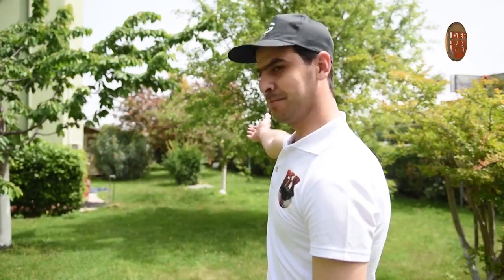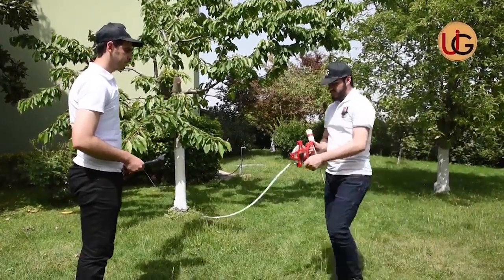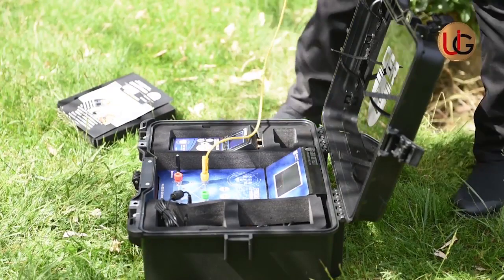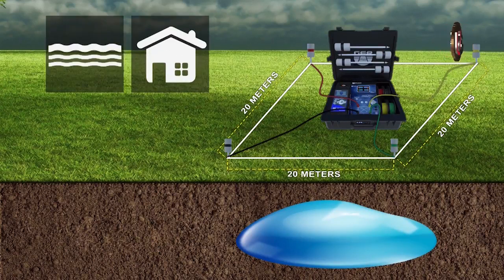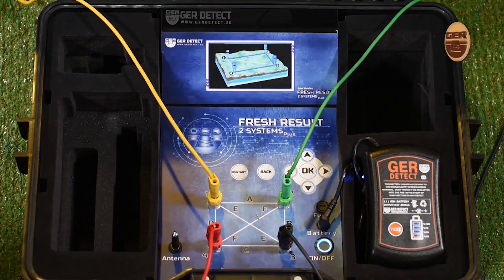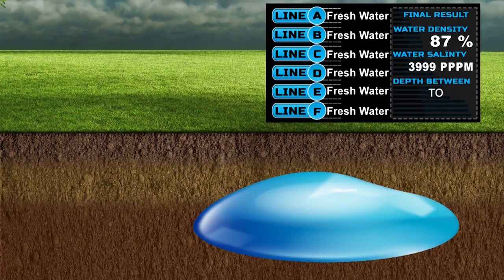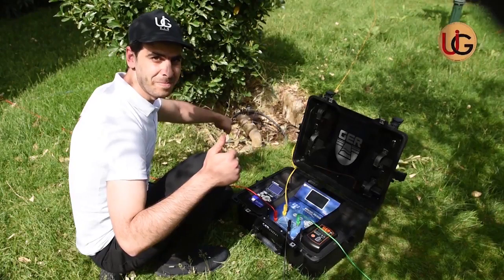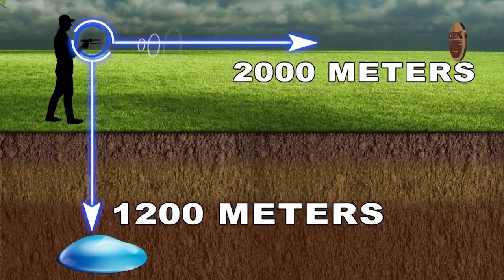Explanation the method of the geophysical system in Fresh Result 2 Systems Plus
geophysical system in Fresh Result 2 Systems Plus, which is specialized for water detection

Added on this system a lot of innovative technology newly specifications.
Scan all layers of the ground to a depth of 1200 meters and show the results find on the high accurate colored screen of the device,
shows of the water density and the type of water that was (fresh - salty - Natural),
shows the beginning, end of the water depth by meter and centimeter.
Device is characterized ground balancing system automatically in order to be set on the soil whatever kind and nature and very accurate in giving the data.
Making this device to be a specialist to detect water underground.
The device works with all the different terrain, effects to ensure arrive the explorer to the target easily and really.
Adjustable by the region and language of the client.
A certificate of origin and guarantee that for two years
The weight of the device with full accessories (11 kg) only.
The device works to fit all conditions and different terrains.